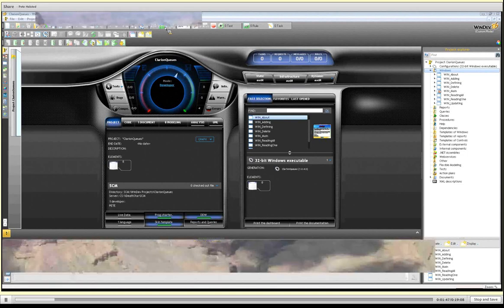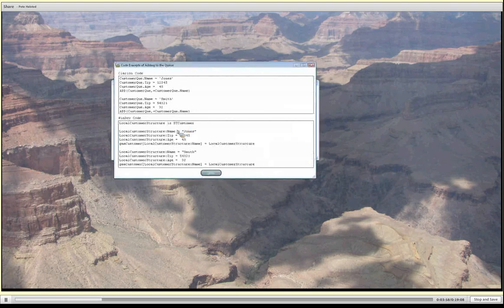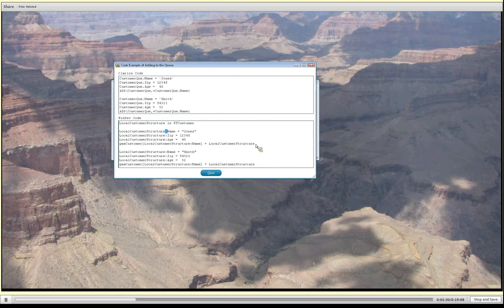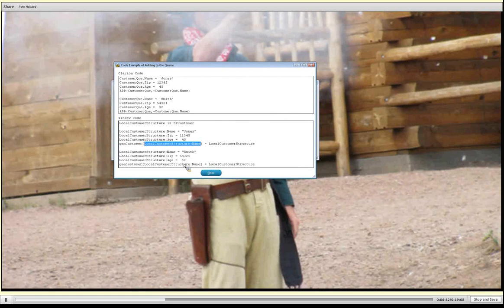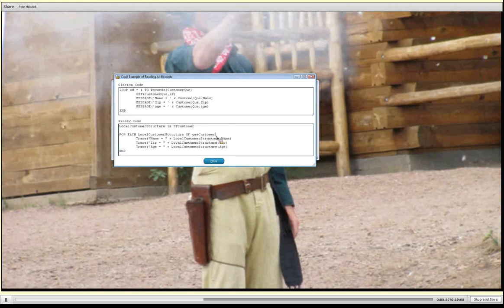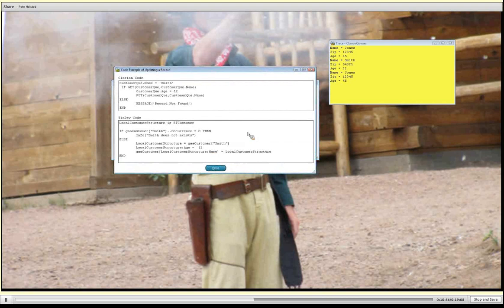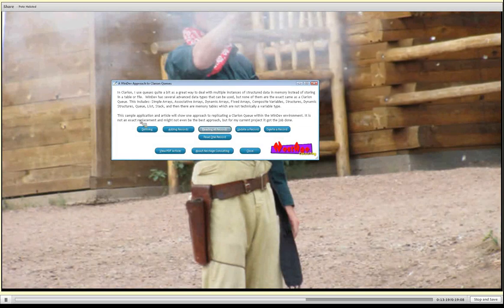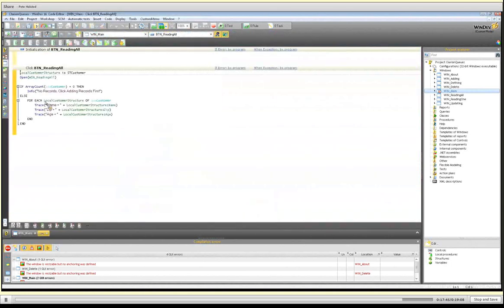WINDEV Webinar005 PeteHalsted - Jan 12 2012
Pete Halsted

Clarion Queues and the use of Associative arrays in WD